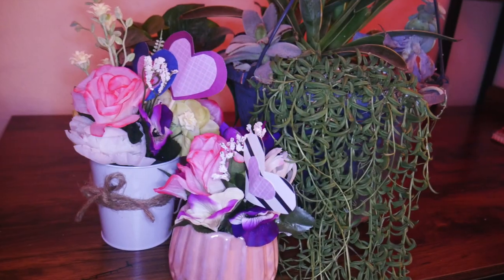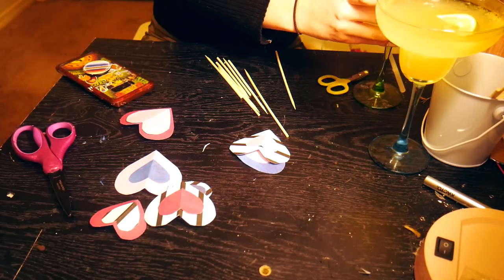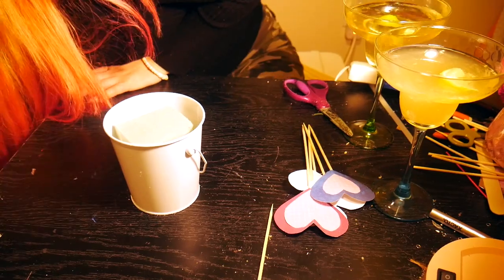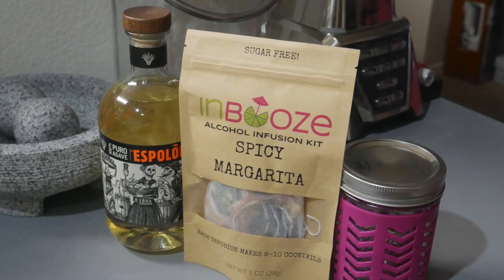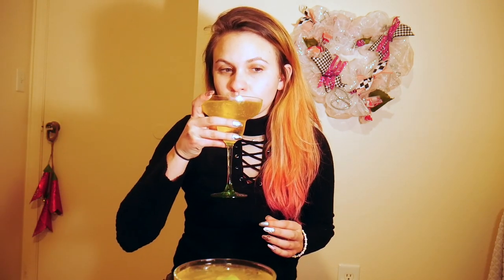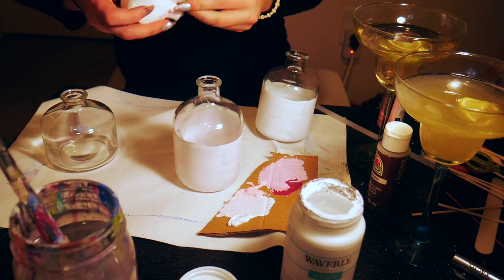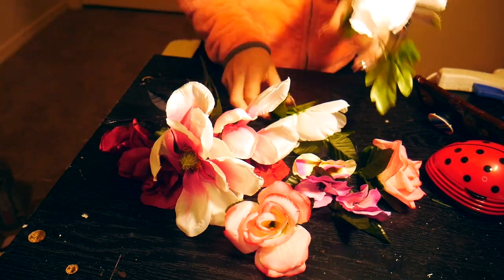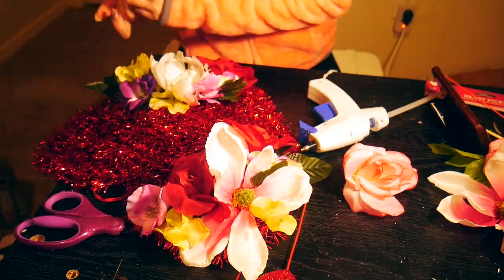3 Floral Arrangements you will LOVE | Valentine's Day Flowers | Cheap Flower Ideas | Dollar Tree DIY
Hi, all! I hope you enjoyed these 3 floral arrangements for Spring, Romance, Valentine's Day, or any time of year!

Link for the "InBooze" alcohol infusions, which comes in TONS of different flavors